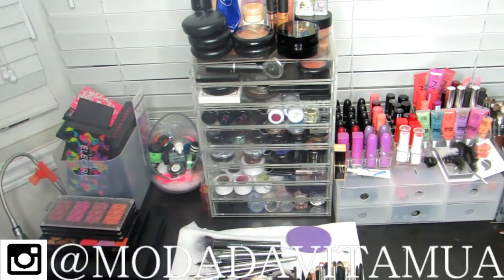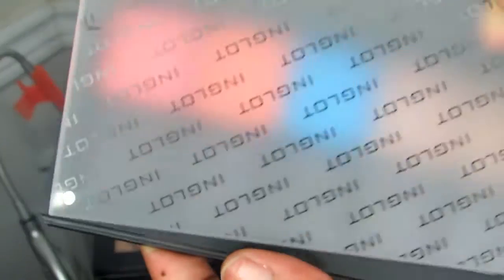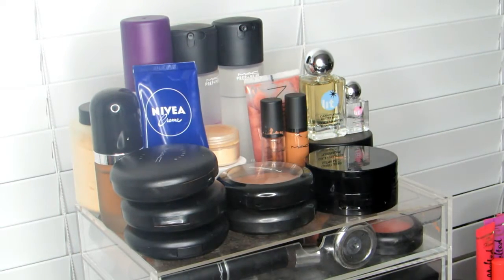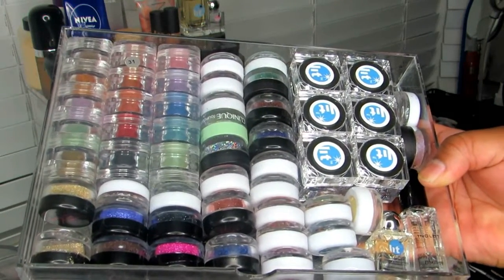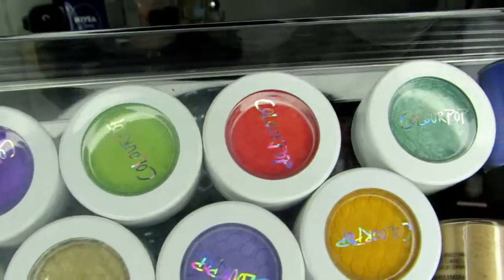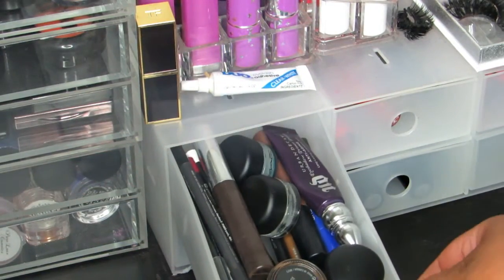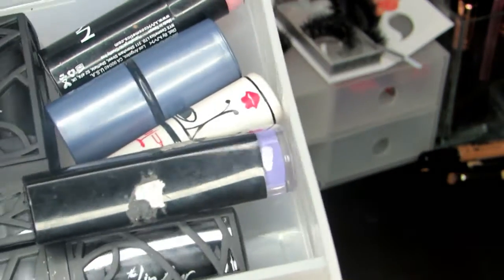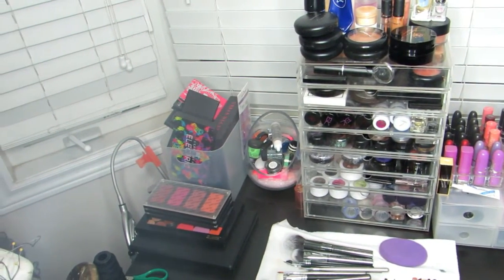Makeup Collection Storage & Organization 2015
Hey Loves, please watch in HD! ..

Thank you to all my new subbies I've finally gotten around to recording my vanity set up with my makeup collection and what I use for organization. I love watching these videos and this has been requested so now it is here. DO NOT COMMENT ON THIS VIDEO TALKING SHIT. NO ONE CARES. If you don't like this video... do not watch it. Its not that deep :)